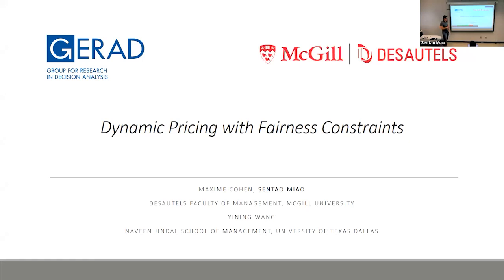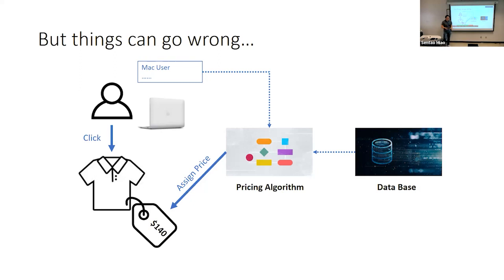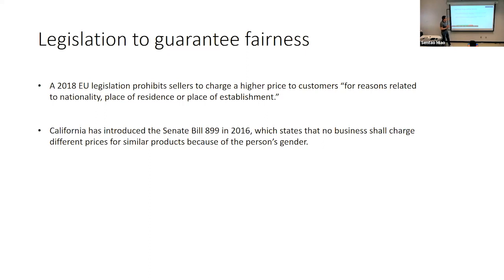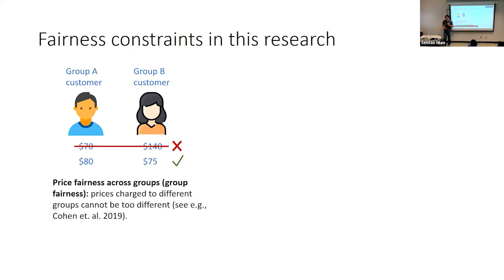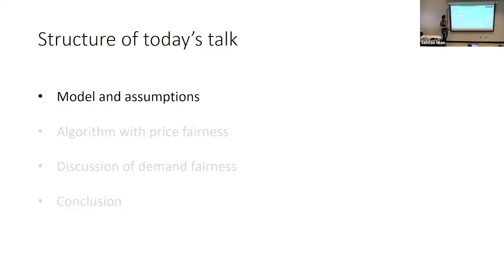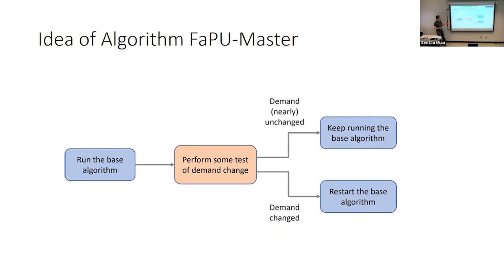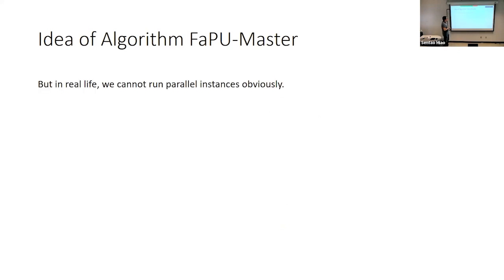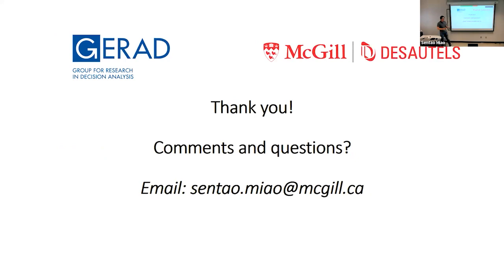Dynamic Pricing with Fairness Constraints, Sentao Miao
DS4DM Coffee Talk
Dynamic Pricing with Fairness Constraints
Sentao Miao – McGill University, Canada

Following the increasing popularity of personalized pricing, there is a growing concern from customers and policy makers regarding fairness considerations. This paper studies the problem of dynamic pricing with unknown demand under two types of fairness constraints: price fairness and demand fairness. For price fairness, the retailer is required to (i) set similar prices for different customer groups (called group fairness) and (ii) ensure that the prices over time for each customer group is relatively stable (called time fairness). We propose an algorithm based on an infrequently-changed upper-confidence-bound (UCB) method, which is proved to yield a near-optimal regret performance. We then leverage this method to address the extension of non-stationary demand, which is particularly relevant for time fairness to prevent price gouging practices. For demand fairness, the retailer is required to satisfy that the resulting demand from different customer groups is relatively similar (e.g., the retailer offers a lower price to students to increase their demand to a similar level as non-students). In this case, we design an algorithm adapted from a primal-dual learning framework and prove that our algorithm also achieves a near-optimal regret performance.